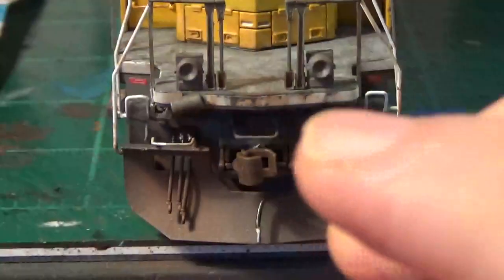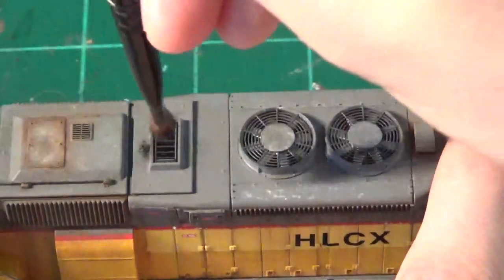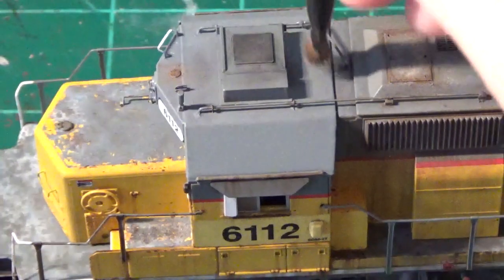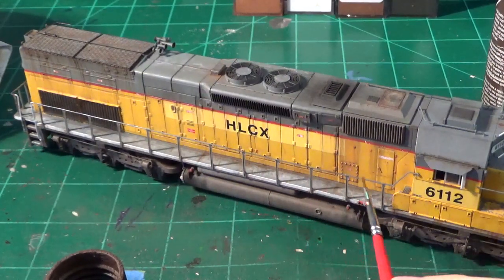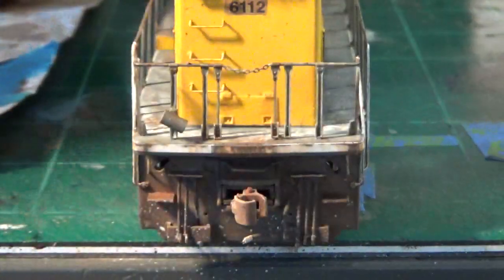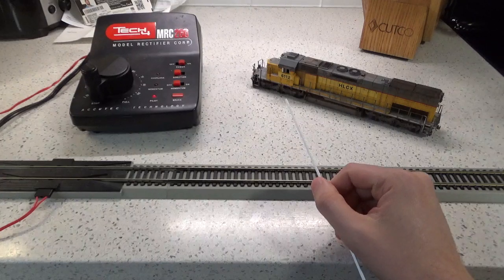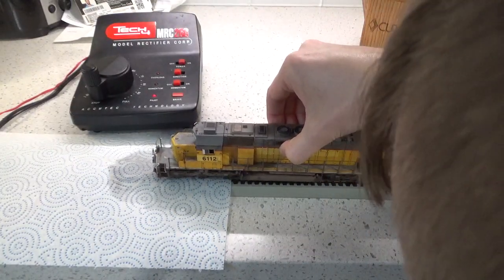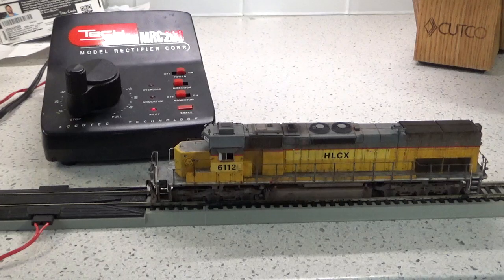DCT Build Series: HLCX SD40-2TR #6112. Part 11. Finishing Touches.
The final stage of this weathering process raps up in this video for the HLCX 6112 build.